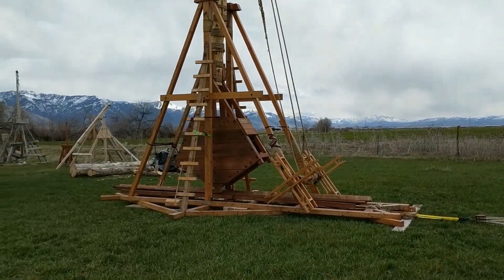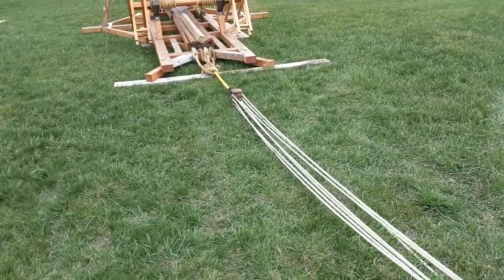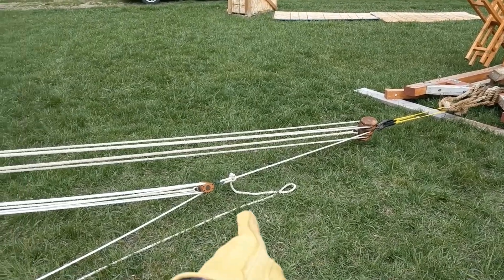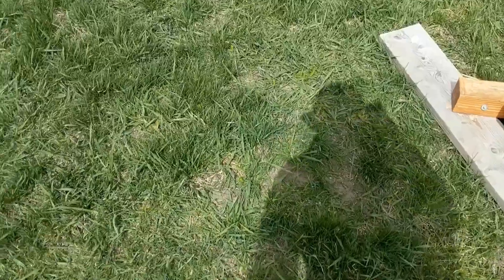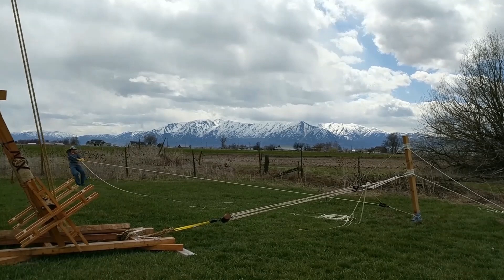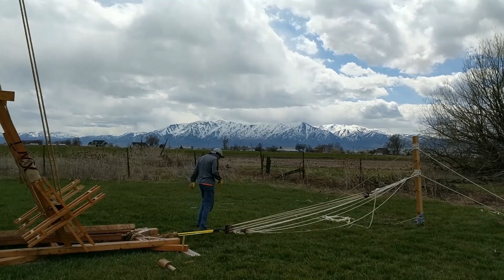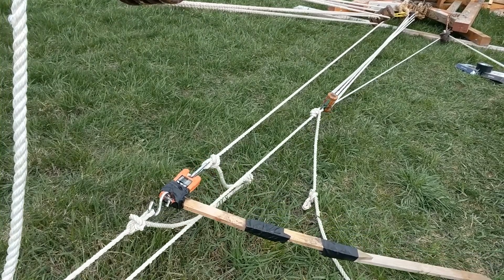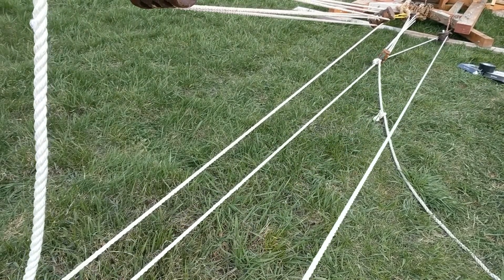Pulling my Medieval Trebuchet by Myself with Snatch Blocks and a 55:1 Mechanical Advantage!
Behold!  Something never before attempted (to my knowledge).  To move a fully assembled medieval trebuchet across the ground using only ropes and one person.  While we did the bulk of the move earlier with a vehicle (see my previous video), I wanted to see if I could drag it a few feet with a gin pole setup.  It required about 240lbs of force on the input line to a 7:1 tackle, so I needed an additional set to get enough advantage.  For the heck of it, I rigged up a 55:1 Mechanical Advantage Spanish Burton with two snatch blocks.  I think I was stressing my 3/4" nylon rope (main guy line of gin pole) right at it's working load rating of around 1,600lbs (note working load takes usually a 5:1 safety factor with breaking strength).  I could only move the machine less than a foot per cycle before having to redo the ropes, so it would have been more practical to just get 5 or 6 people pulling on the 7:1 and not use the second set of tackle.  Or hook the 7:1 onto my car.

Archimedes once said something along the lines of "give me a lever and a place to stand and I will move the earth."  And he also is credited with the first use of a compound tackle system.  Plutarch, Marcellus:  "...he fixed accordingly upon a ship of burden out of the king's arsenal, which could not be drawn out of the dock without great labour and many men; and, loading her with many passengers and a full freight, sitting himself the while far off, with no great endeavour, but only holding the head of the pulley in his hand and drawing the cords by degrees, he drew the ship in a straight line, as smoothly and evenly as if she had been in the sea."

Also, snatch blocks are awesome!